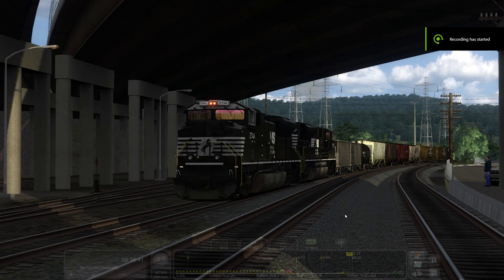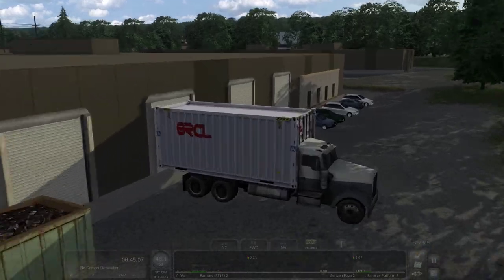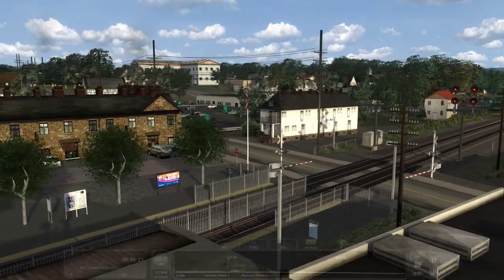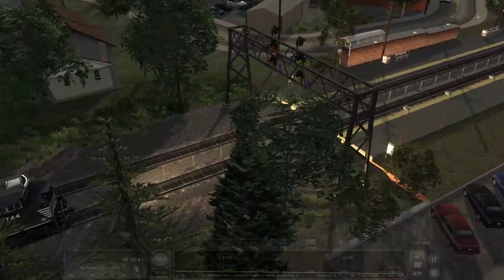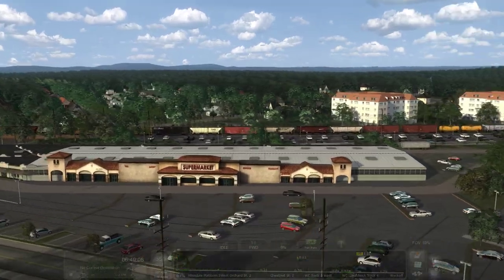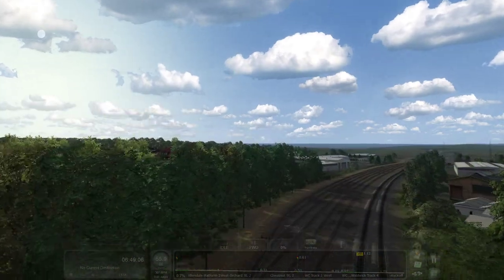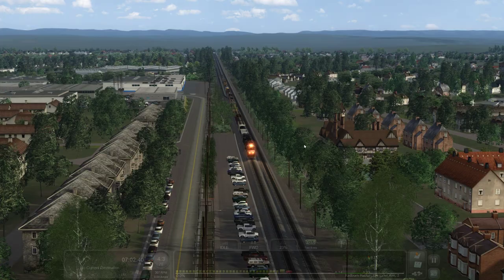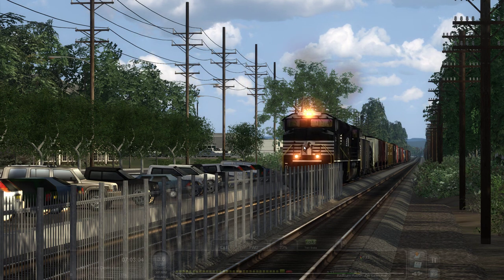Train Simulator 2021: New York Division - Bergen Line (Suffern to Radburn)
Welcome to the 7th video in the series mostly spanning the entirety of the blissful Bergen Line from the Train Simulator workshop by Minerman146.
We have finally arrived in New Jersey and we'll take a general manifest with a couple of NS engines from Suffern Yard to just outside of Glenrock, down in Radburn while scoping the scenery and checking out the local industries.

Stay safe & take care out there. If you've already done so... thank you - it's greatly appreciated.